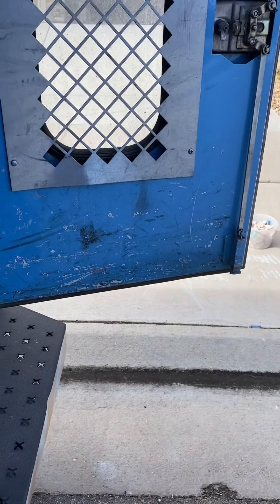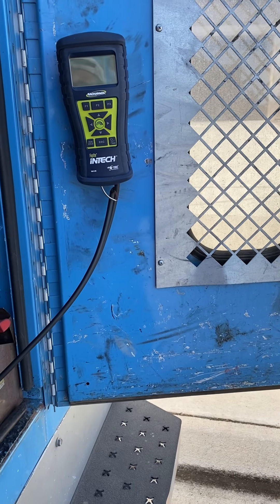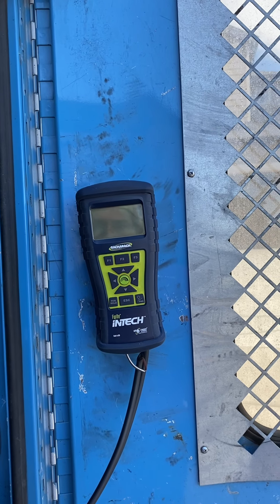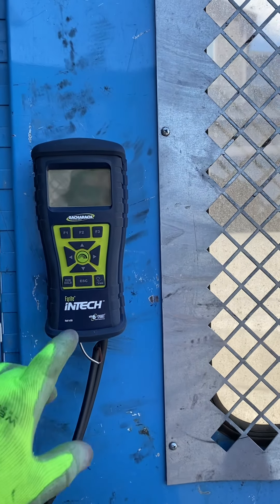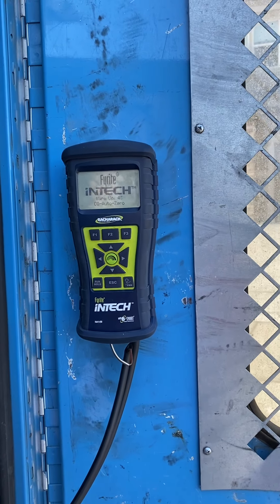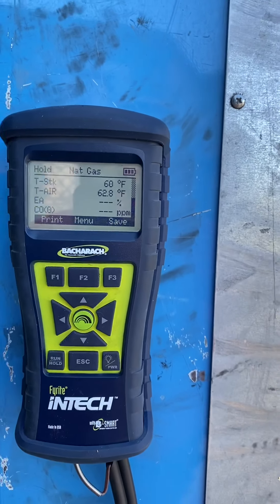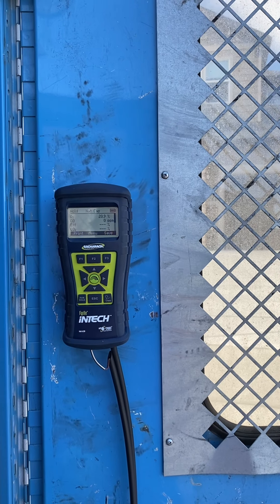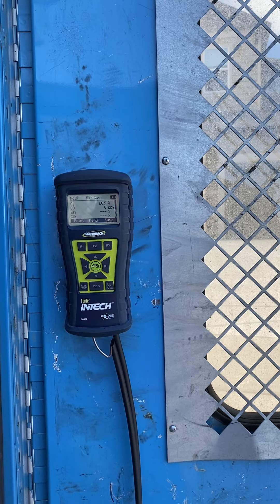Combustion Analyzer Check Before Entering A Home